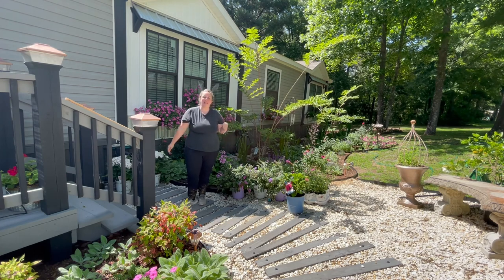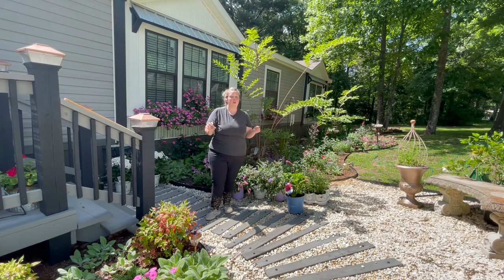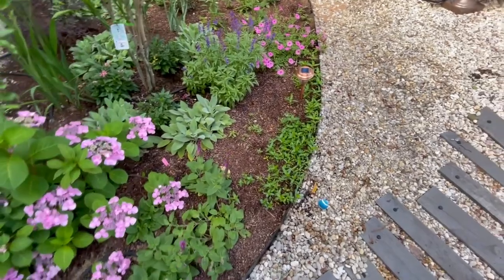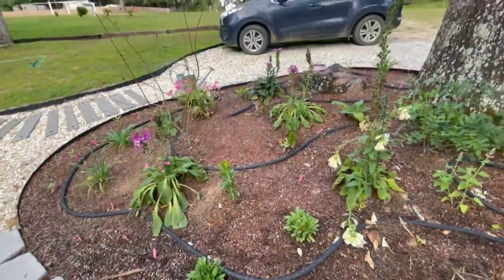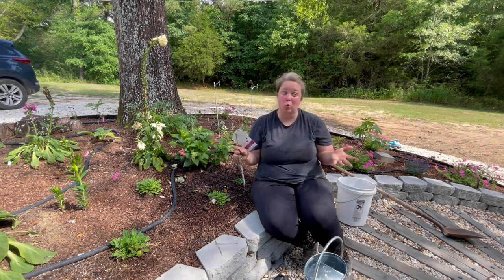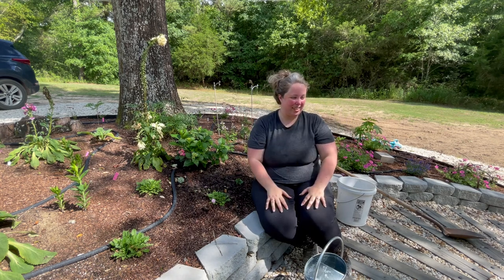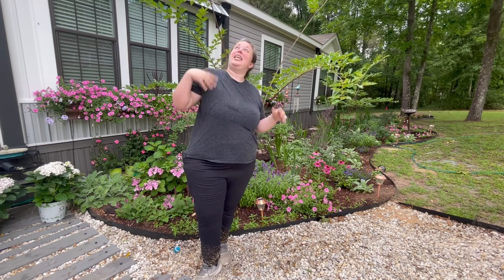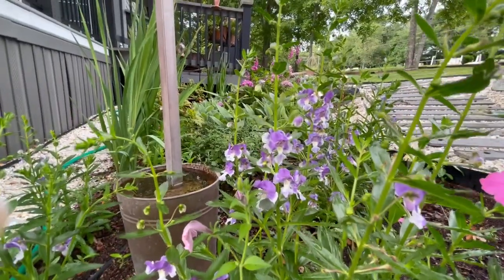Garden with Me: Planing an Endless Summer Hydrangea, Transplanting Salvia and Fertilizing Annuals